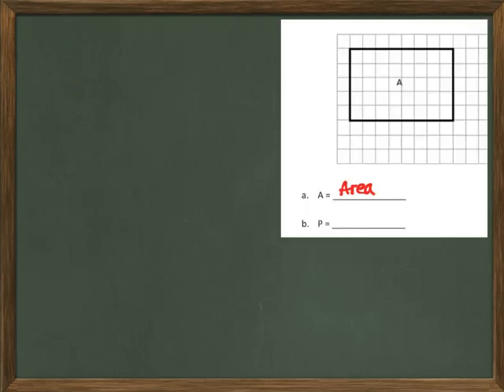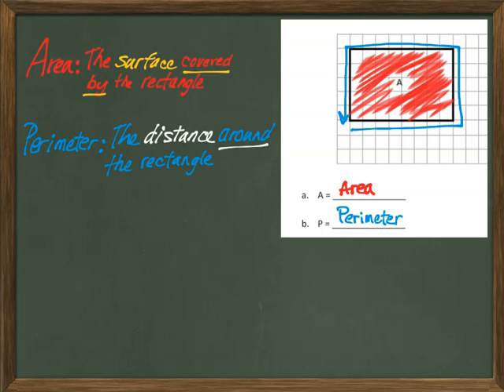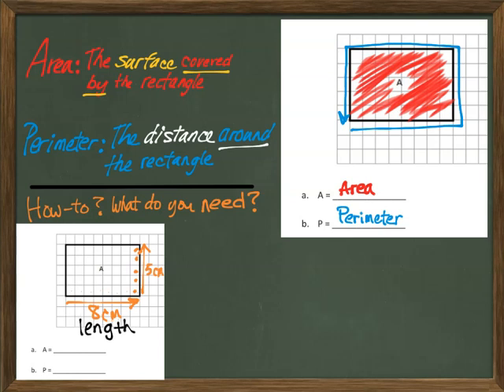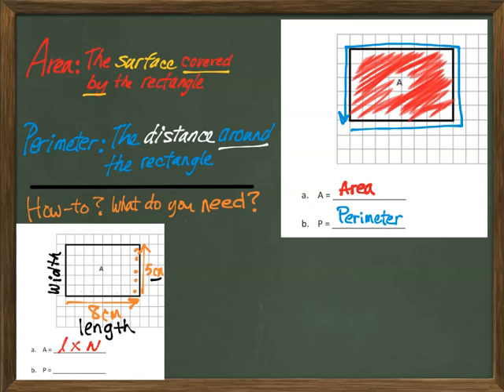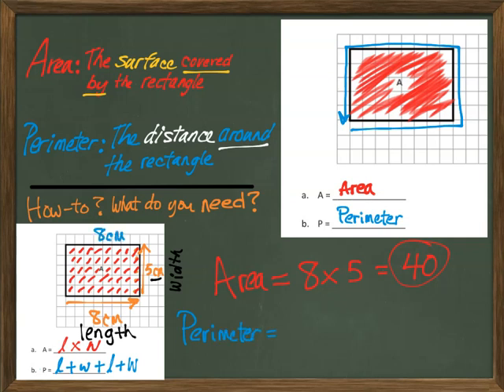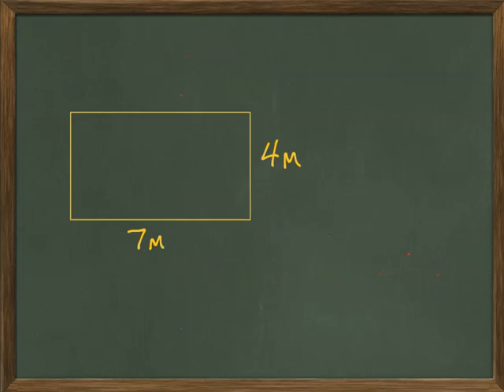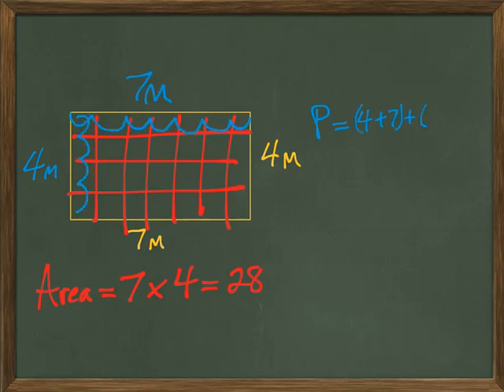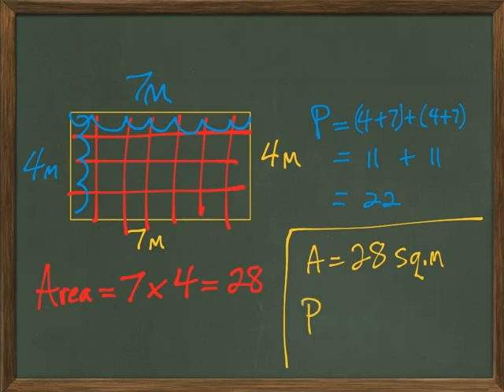Gr 4 Mod 3 Lesson 1